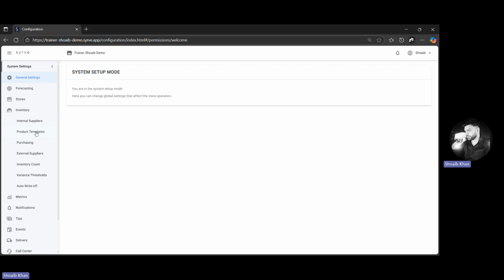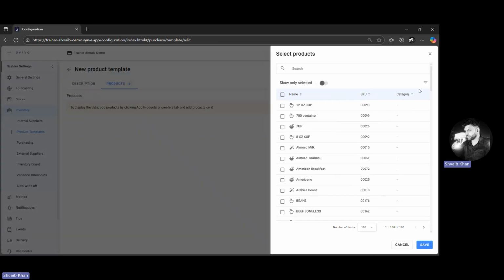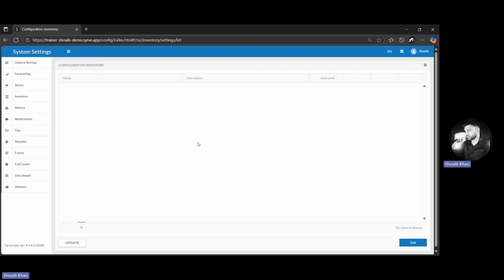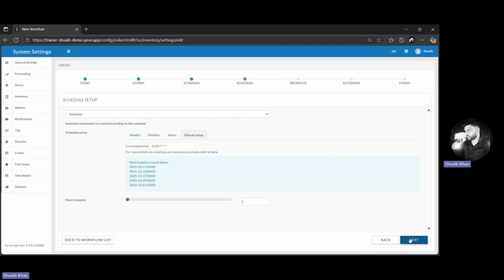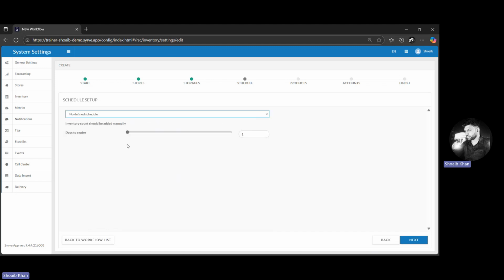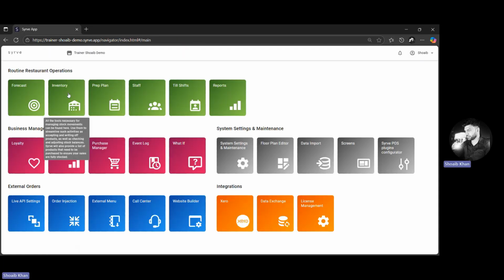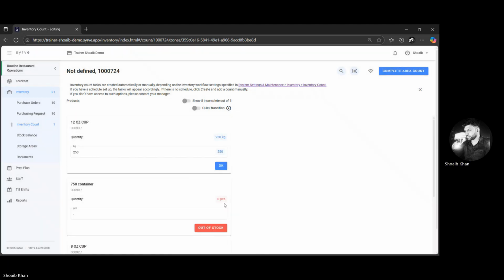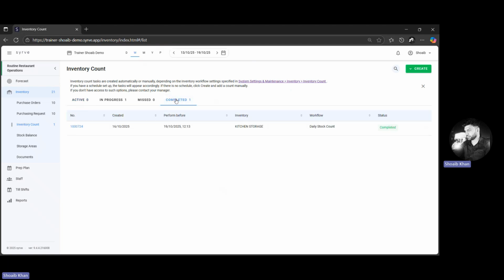Syrve - Setup Web Count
This video explain the one time setup for the Syrve Web Count.
You can create one time web count workflow which will be used for counting the stock list items.